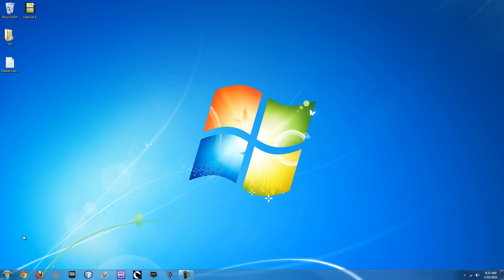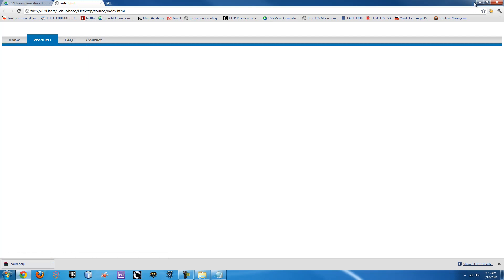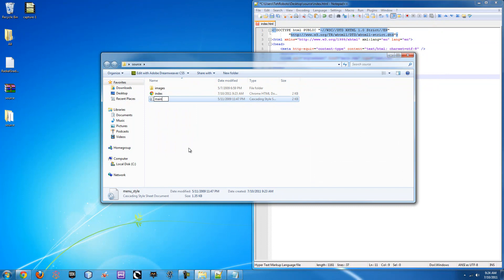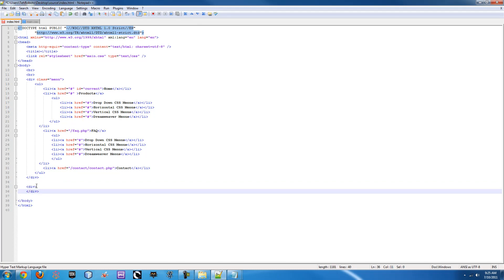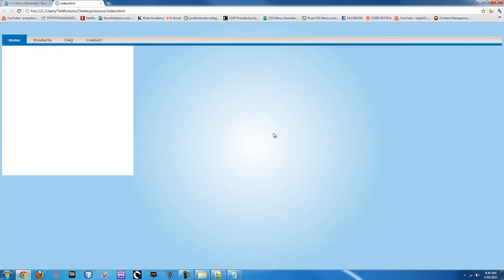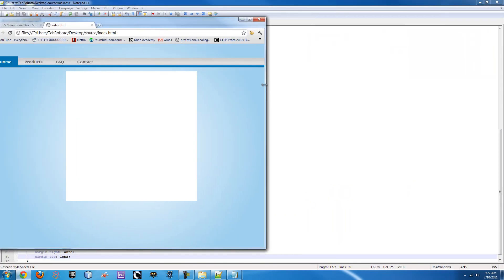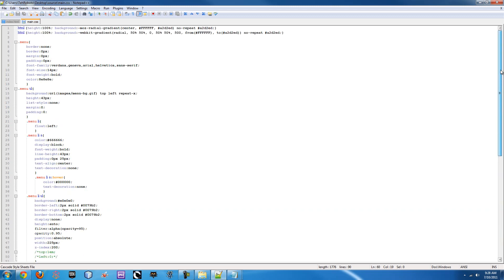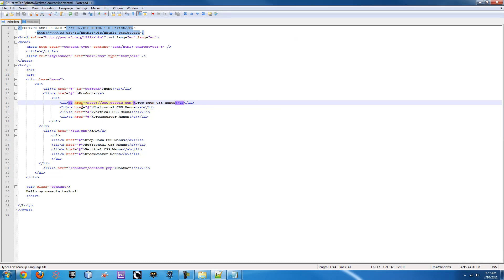Quick And Easy Nice Looking First Website!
Showing you guys how to make a nice and easy website that has a radial gradient background, a nice CSS drop-down navigation and a main content area for your text.

Code Snippet From Video
html {height:100%; background:-moz-radial-gradient(center, FFFFFF, a2d2ed) no-repeat a2d2ed;}
html {height:100%; background:-webkit-gradient(radial, 50% 50%, 0, 50% 50%, 500, from(FFFFFF), to(a2d2ed)) no-repeat a2d2ed;}

Link To CSS Navigation
Second Link To CSS Navigation